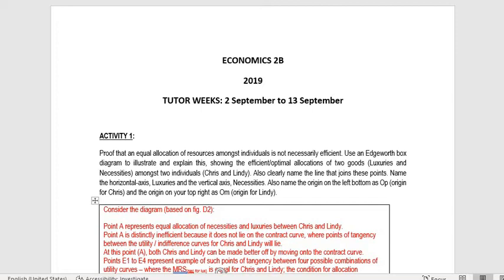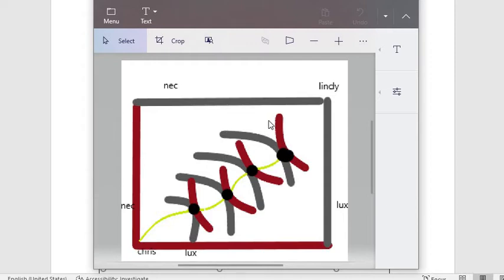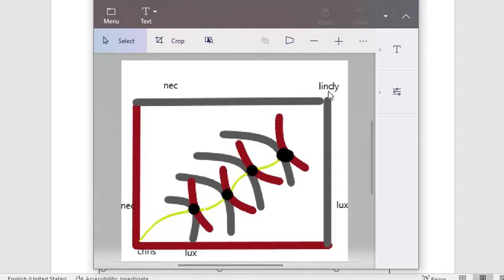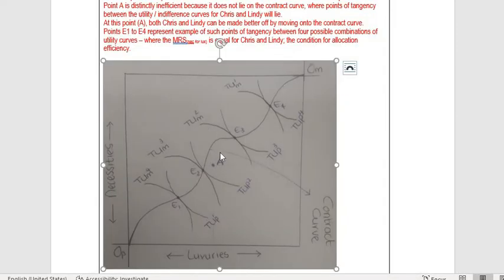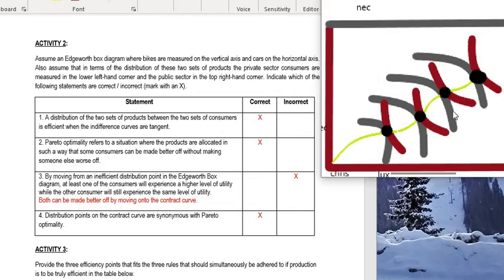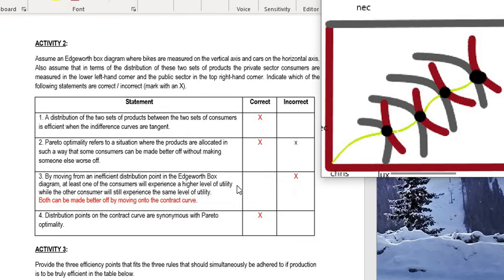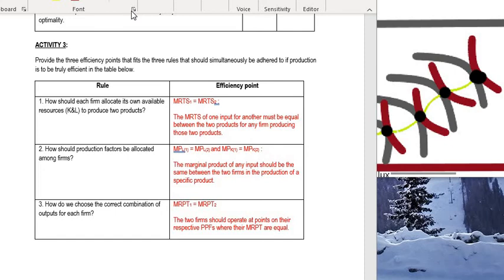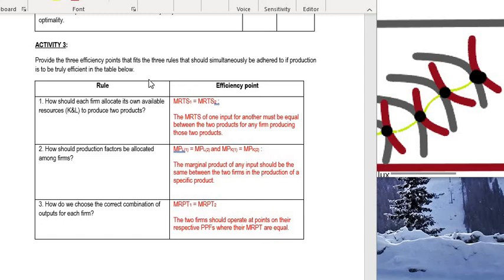Tut weeks 2september to 13 september Act 1 to 3- Eco2B